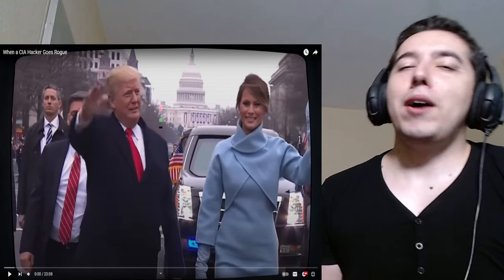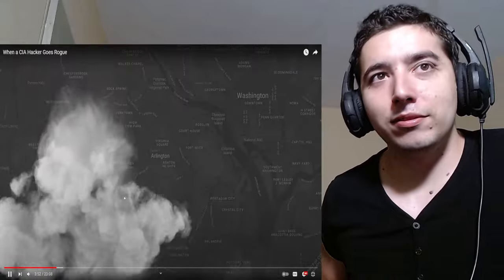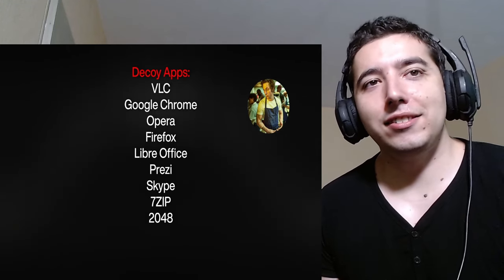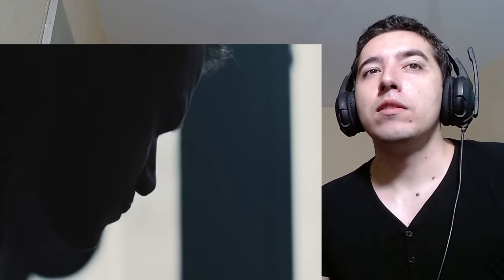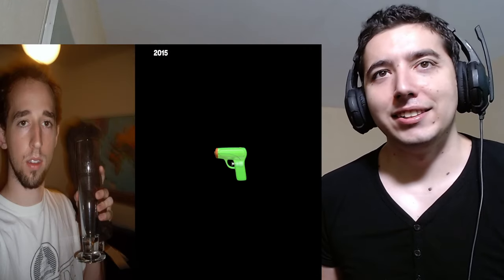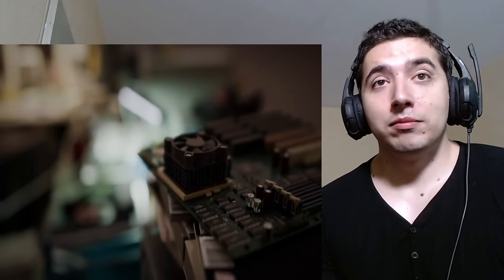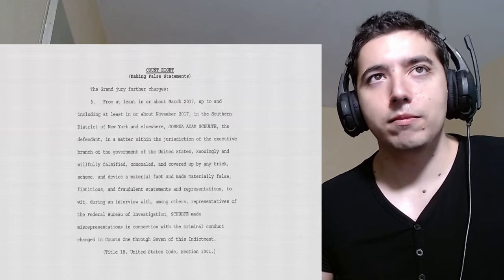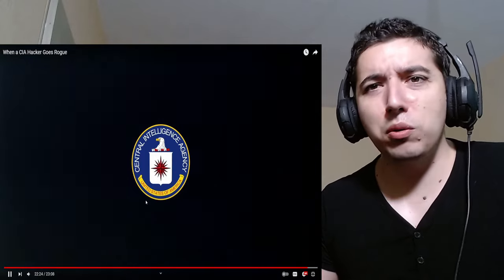When a CIA Hacker Goes Rogue Reaction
In this video, we dive into the thrilling world of espionage as we react to a jaw-dropping story about a CIA hacker who goes rogue! Get ready for some intense moments and unexpected twists as we break down the plot and share our thoughts . When a CIA Hacker Goes Rogue by TyFrom99 Reaction

About me.
My name is Georgi I am from Bulgaria and the mait point of this channel is for me and hopefully you guys to have fun :)
We are going to be reacting to some cool stuff hololive,nijisanji,vshojo,reddit top posts  anime games music sports vtubers educational videos history all sorts of things really . I have a lot of different intrests hope yall enjoy as much as i do !